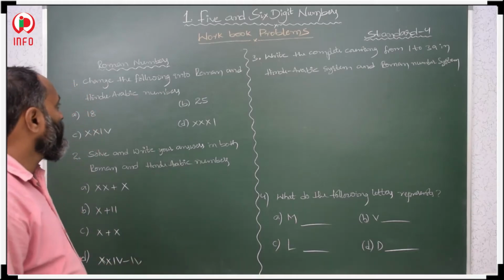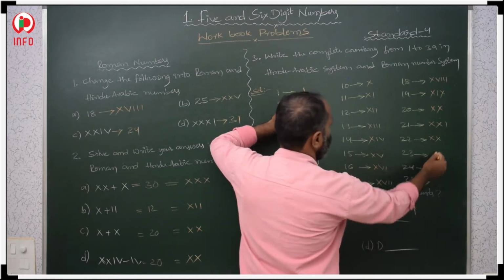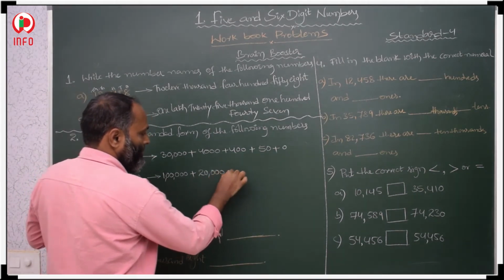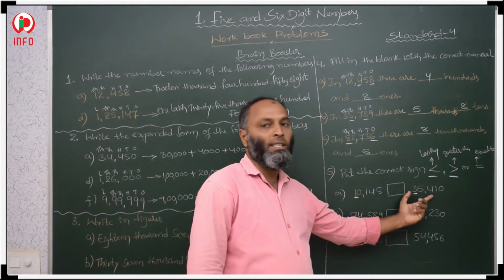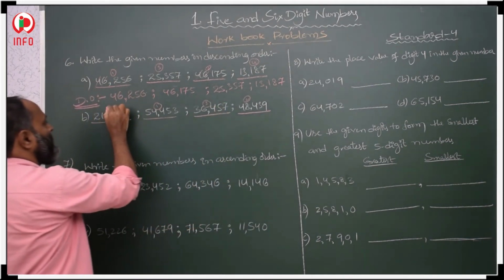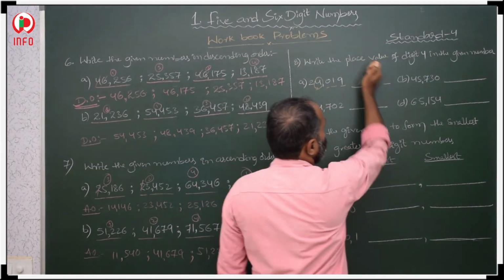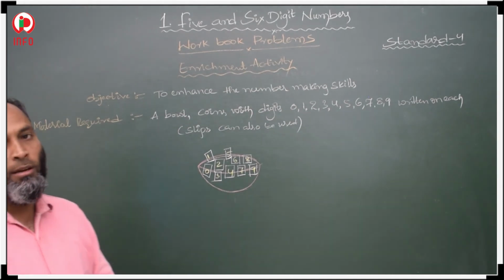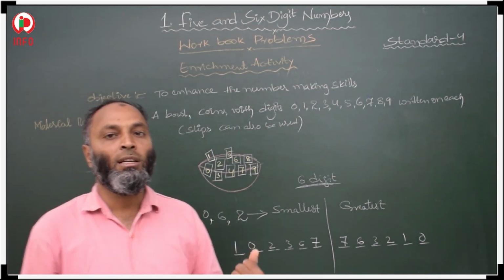01 five and six digit numbers WB -part 3